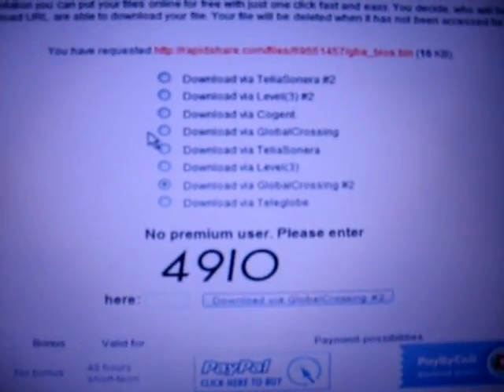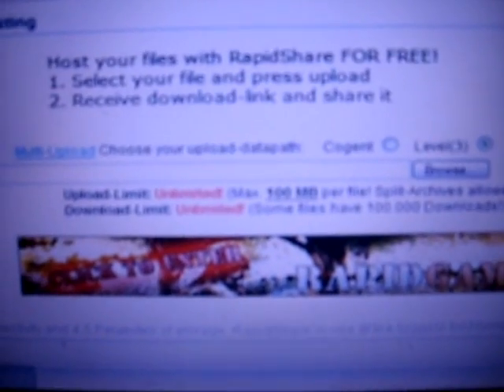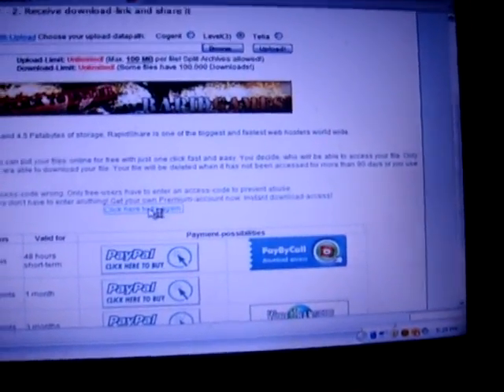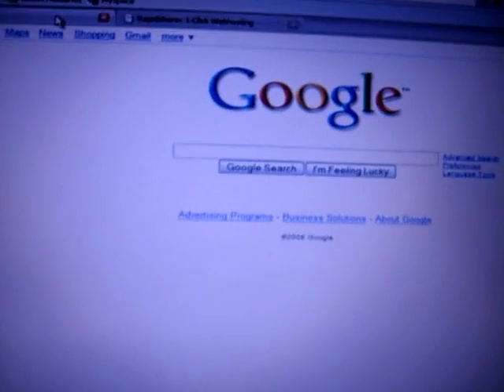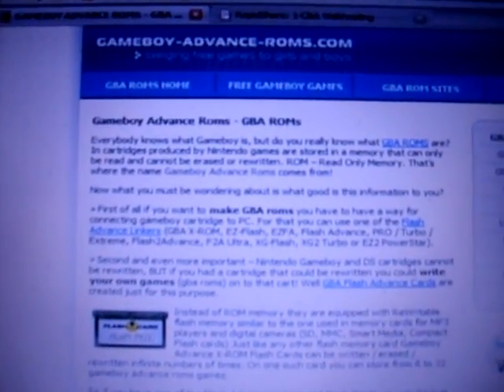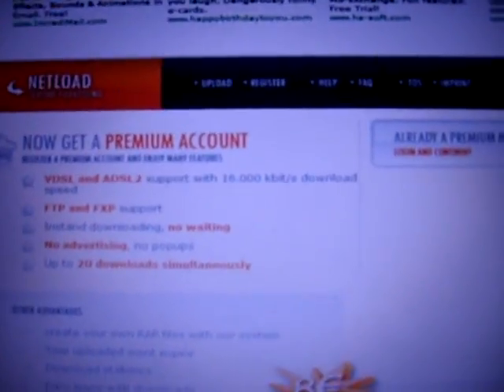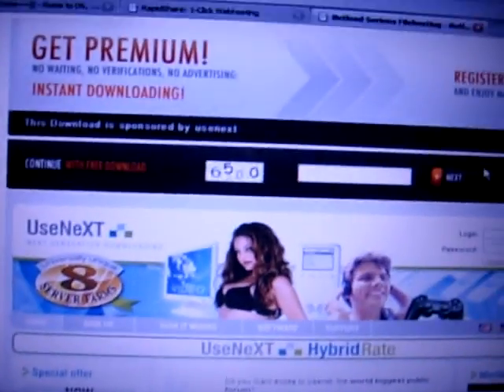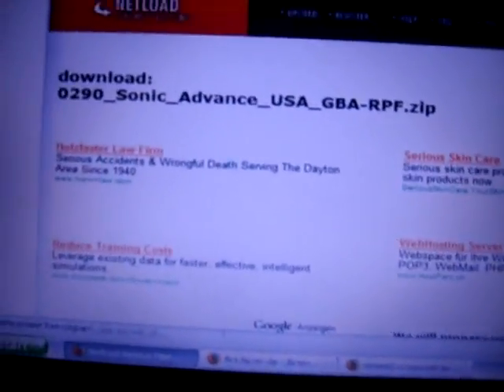How to Install Gba On Ipod Touch! (Part 1)